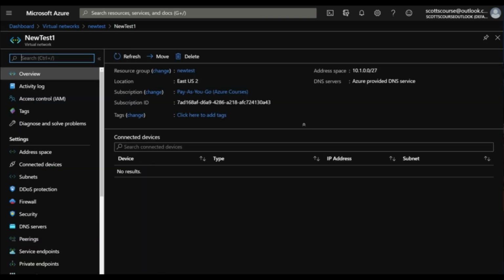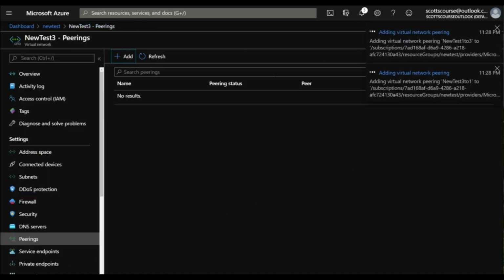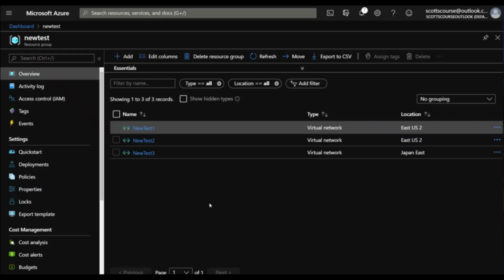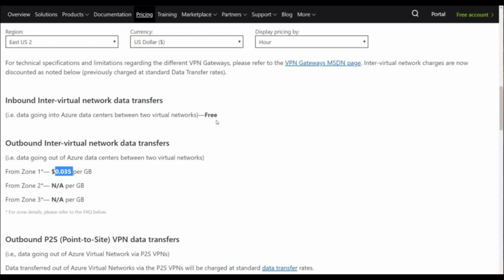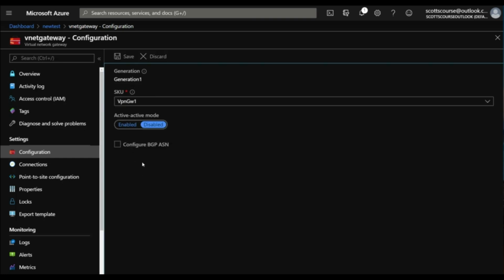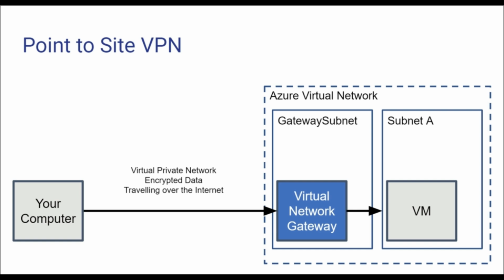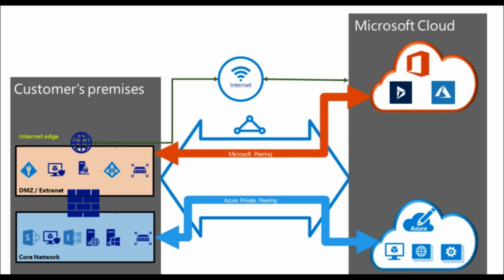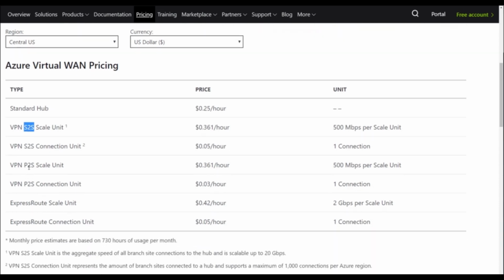Azure Connectivity with Networks | VNet, VPN, Peering, ExpressRoute Explained Simply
earn how Azure connects your cloud resources and on-premise network with powerful tools like Virtual Network (VNet), VPN Gateway, VNet Peering, and ExpressRoute.
This video explains every concept in simple language with real-world examples, helping both beginners and professionals understand Azure networking.

🔹 Site-to-Site and Point-to-Site VPNs
🔹 ExpressRoute vs VPN
🔹 VNet Peering – Same region & global
🔹 Network Security Basics
🔹 Azure Network Architecture Demo